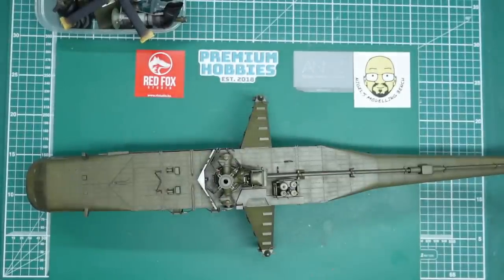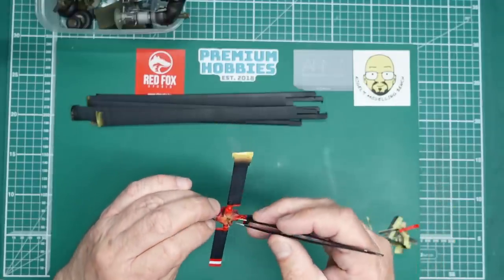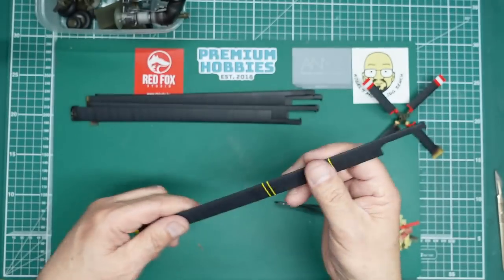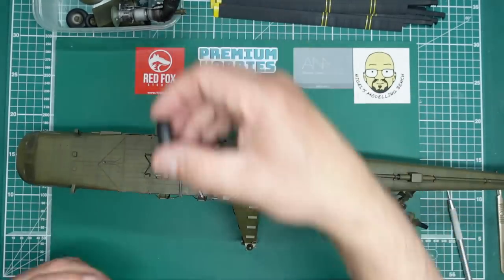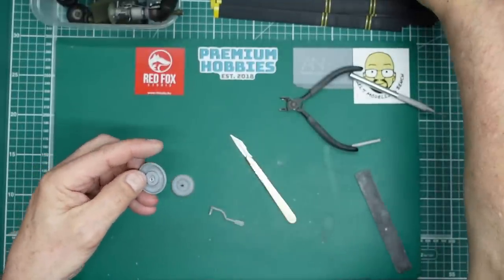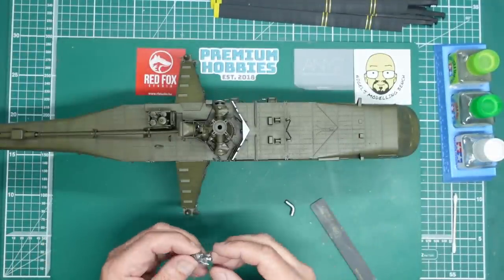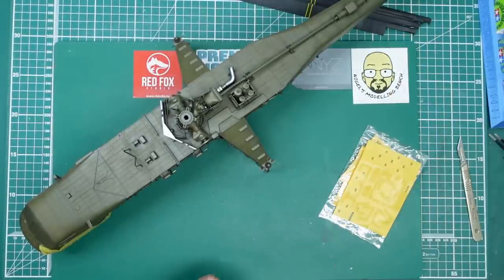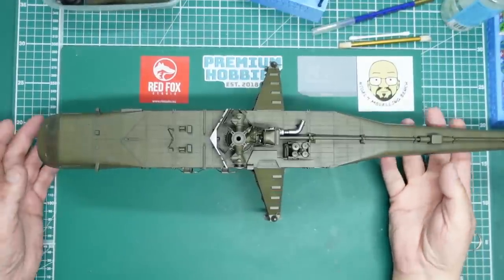ICM 1/35 CH-54A Tarhe build. Part 12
In part 12 we get all the masking off the rotor blades. decal the fuselage, weather everywhere with a light application of oils and assemble lots of little odds and ends. If you would like to contribute to the channel.. please look